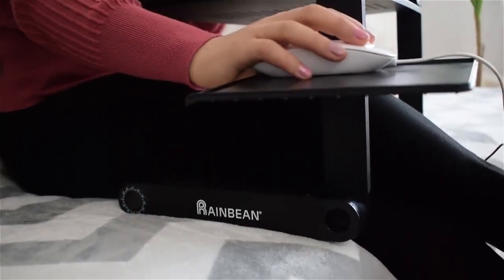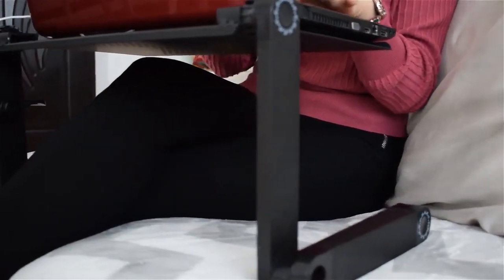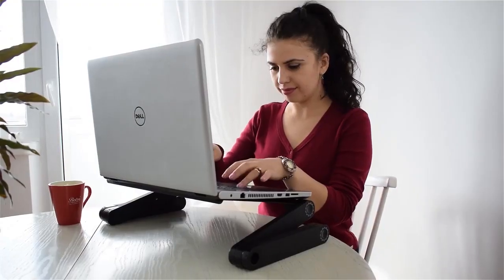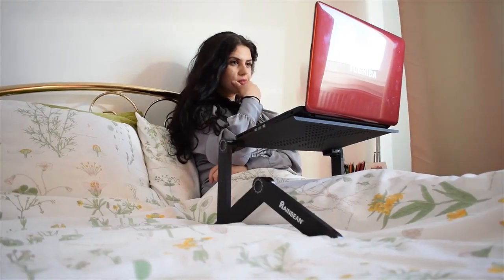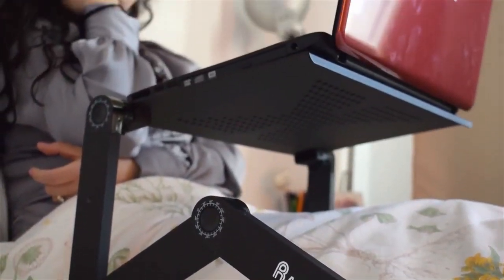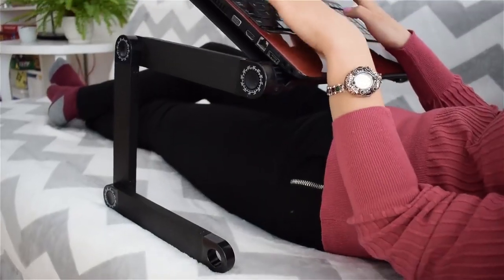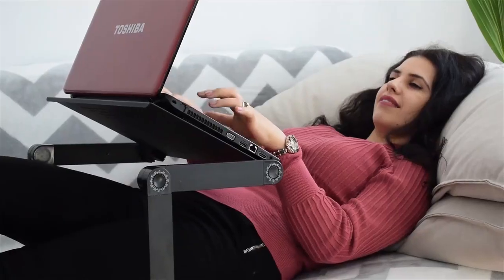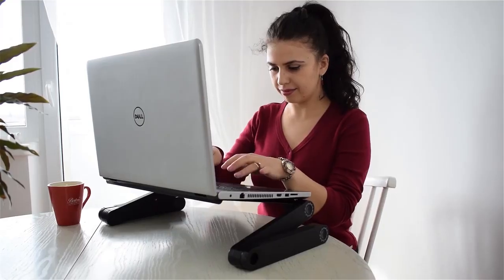AMAZING ADJUSTABLE LAPTOP CHAIR